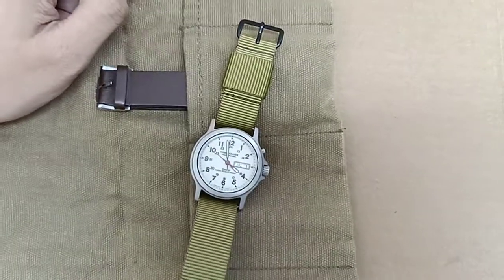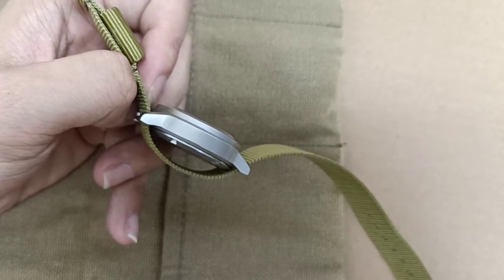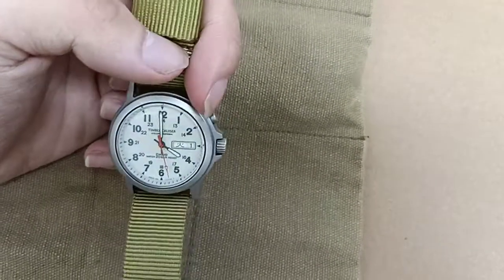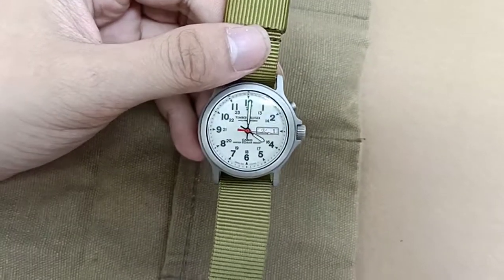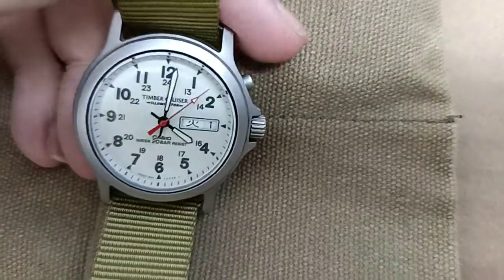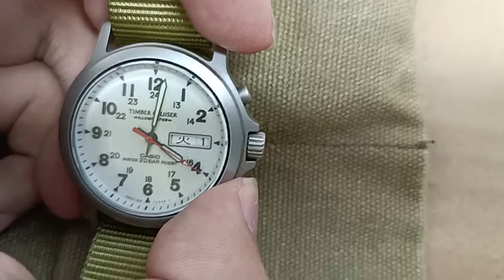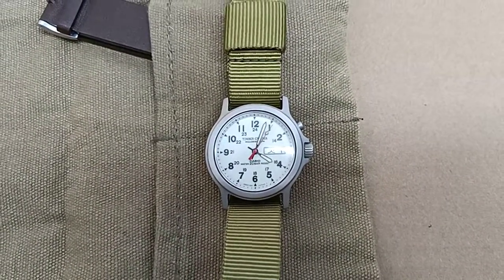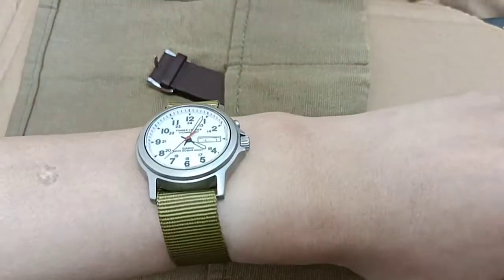Casio Md-760 illuminator field watch military divers watch quartz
Hello I review watches of good price and quality. Located in Tokyo, Japan. I will be grateful if you can follow and make a comment.